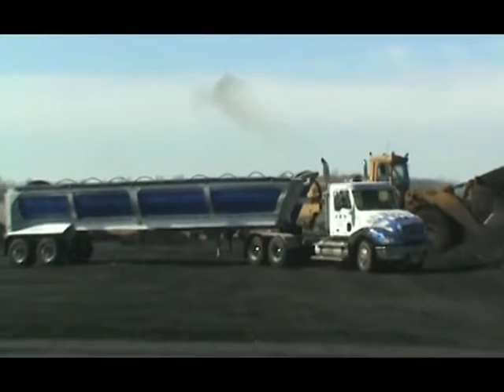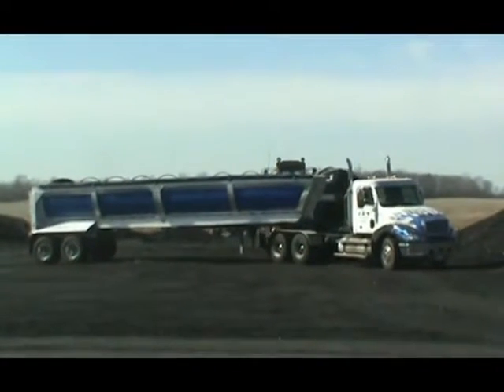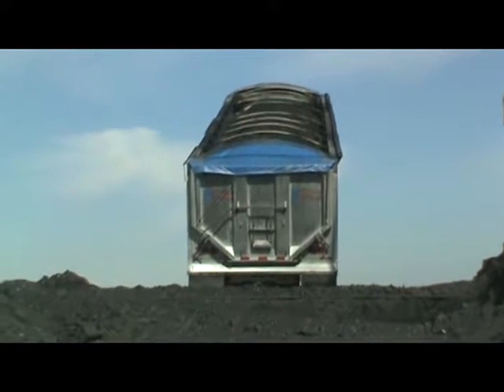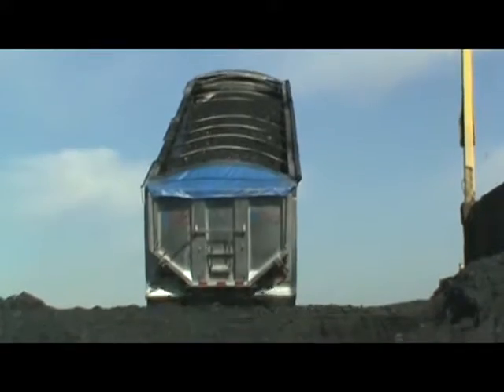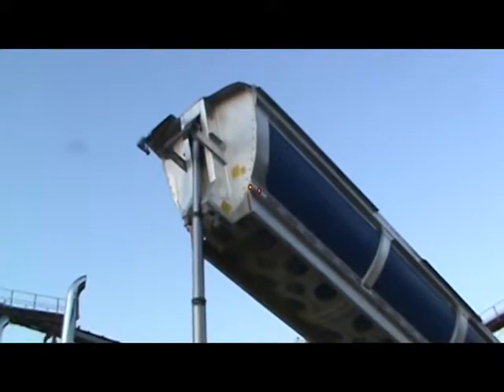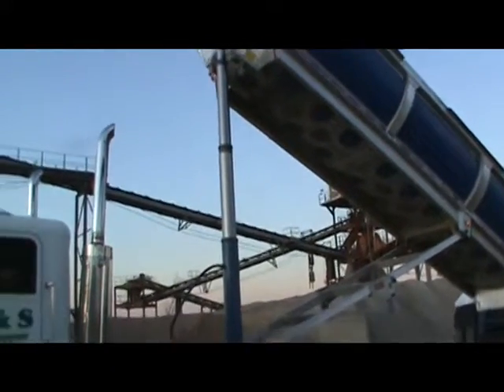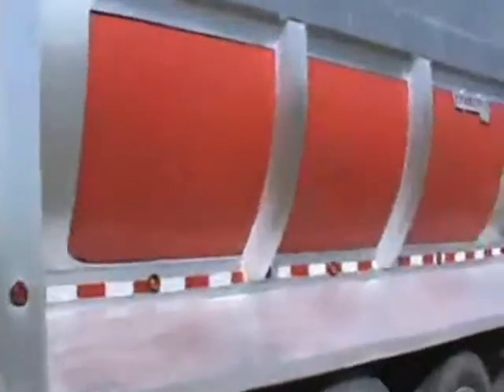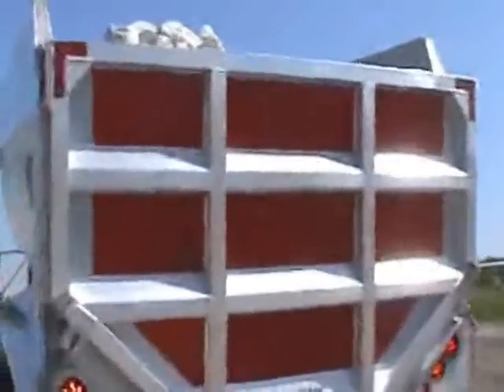My Edited Video